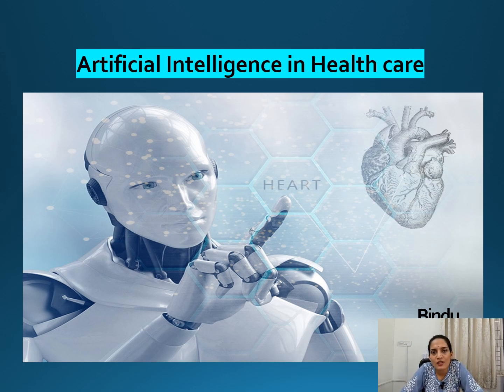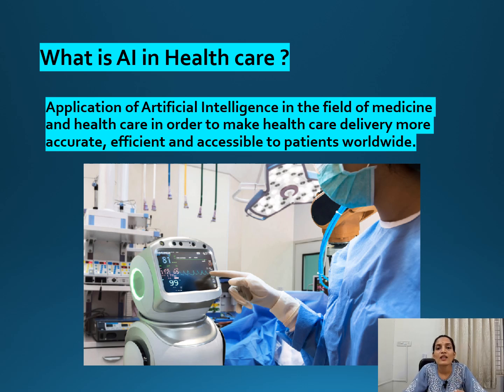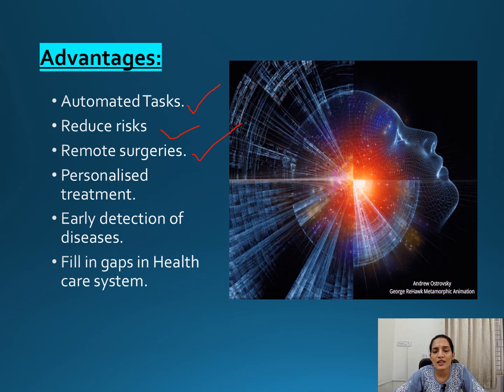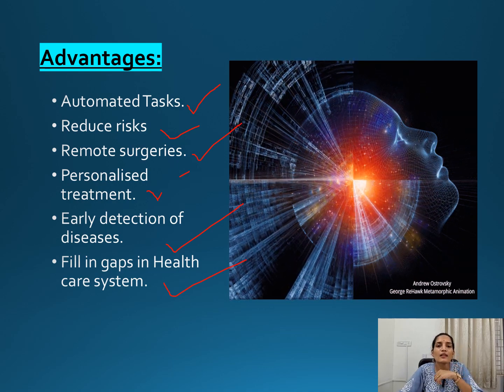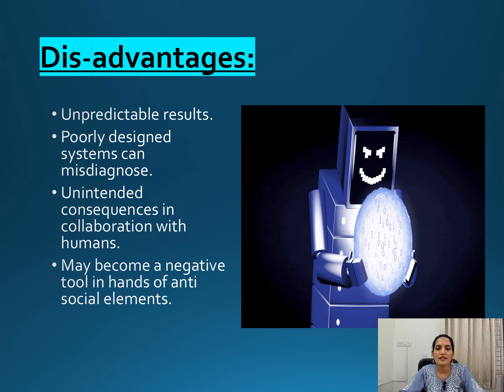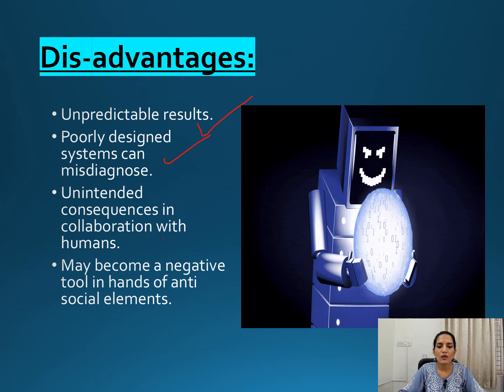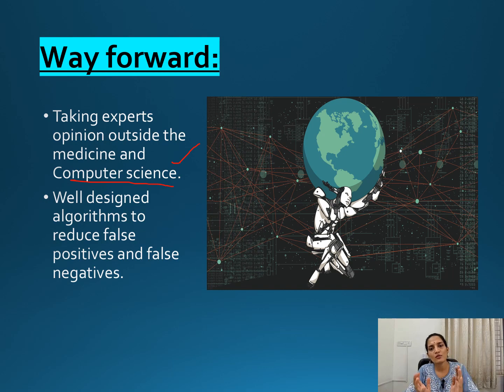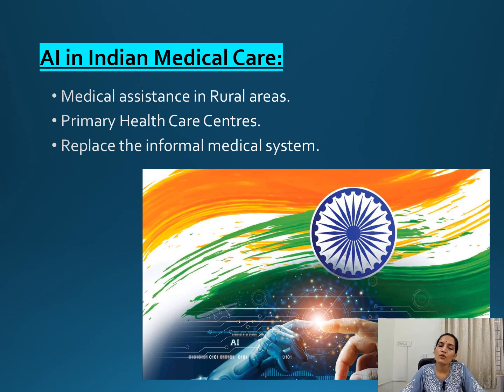AI in Health Care || By Bindu Mam || Download Mentoria IAS